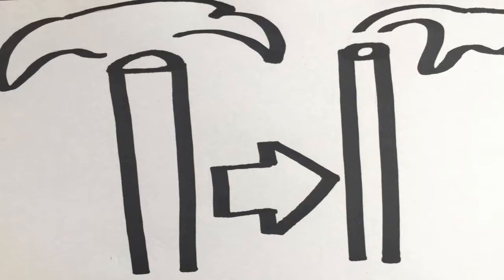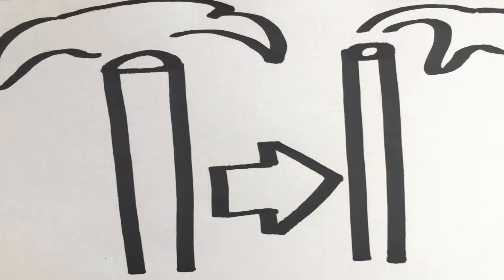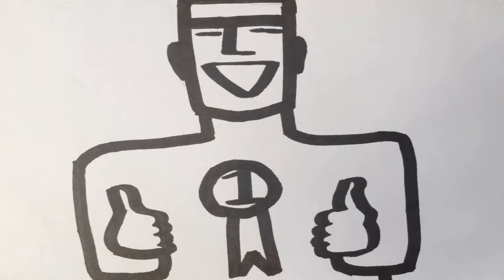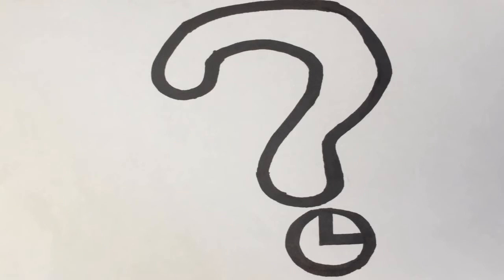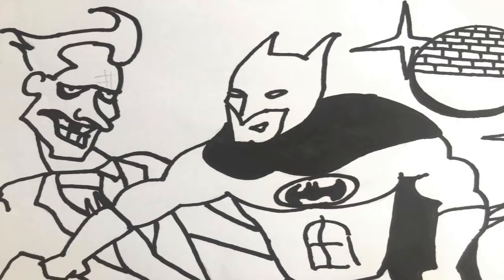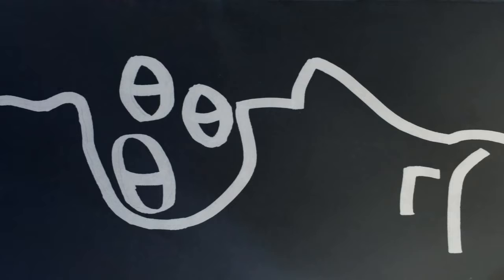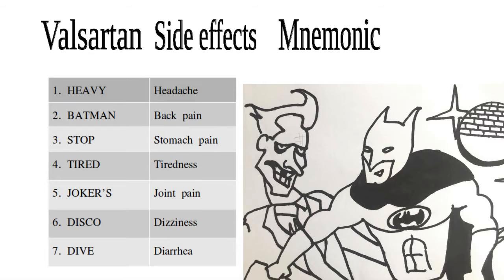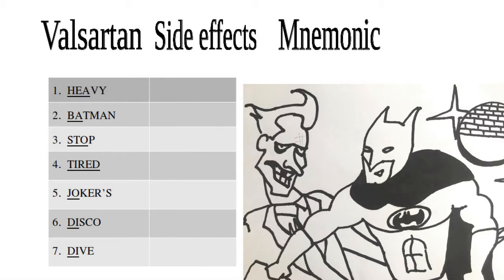Valsartan Side Effects Easy To Remember Mnemonic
The human brain can only withold finite gigabytes of information. That is why we need to come up with ways to recall data innovatively. One of which is through genius mnemonics.

This short clip will help you remember the side effects of Valsartan in the easiest possible way; which uses a compelling image and a very easy sentence.

Aside from this, there is also a bonus but brief discussion about Valsartan’s mechanism of acton and reminders that should not be disregarded.

DrugMo gives FREE DRUG counseling! This channel was made to help others be aware of various drug information. Topics ranges from side effects, drug interactions, products, prices and proper intake.

DrugMo also helps review healthcare professionals.

All counseling is done by a well-experienced Registered Pharmacist with Continuous Pharmacy Education from the Philippines.

Alam mo ba kung paano inumin ng tama ang iyong mga gamot?
Nalilito ka ba sa lahat ng mga paalala sa iyo ng Doctor tungkol sa iyong tabletas?

Andito kami para tumulong!
Drug Mo
Alamin mo! Libre Ito!
Proyekto para sa mga Pinoy.

Kung mayroon kang katanungan na kahit ano tungkol sa kahit anong gamot, pumunta ka sa aming pahina sa FACEBOOK:
at malaya ka makipag-ugnayan sa pagmessage!

Bilang isang pharmacist at mamayanang Pilipina, napansin ko ang malaking pangangailangan ng pagkalat ng importanteng impormasyon sa mga bawat gamot na nabibili sa ospital at drugstore.

Nakalagay naman sa mga “packaging insert” ang mga dapat malaman ngunit hindi sa lahat ng oras ito ay nababasa at hindi lahat ng pasyente/mamimili ay nakakakuha nito.

Upang makatulong, ginawa itong pahina na ito nang matugunan kahit papaano ang nararapat ipaalam sa paraang madali makita at maintindihan.

Itinimpla gamit ang mga musiko, istorya at tamang data, hangad ng DrugMo mapaganda at maitama ang kalusugan ng mga Pinoy at Pinay.

-Dianne Ulanday (DrugMo Founder)